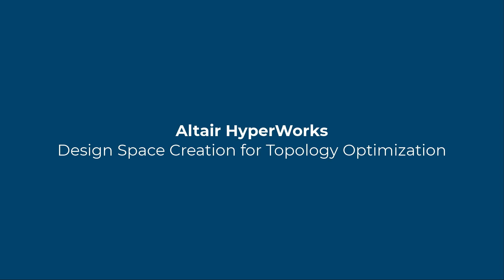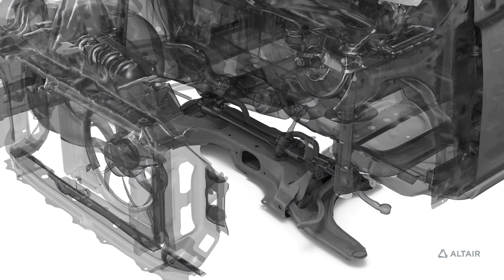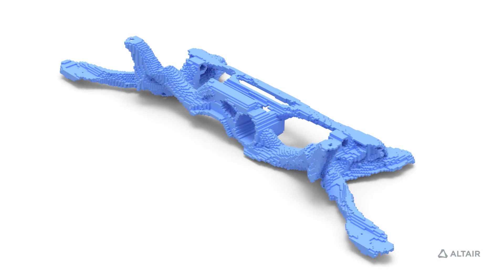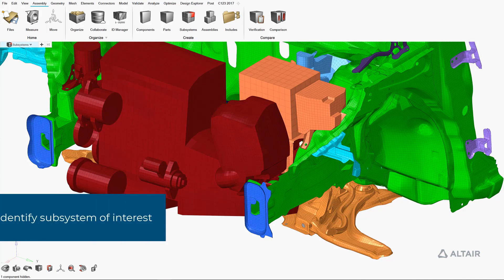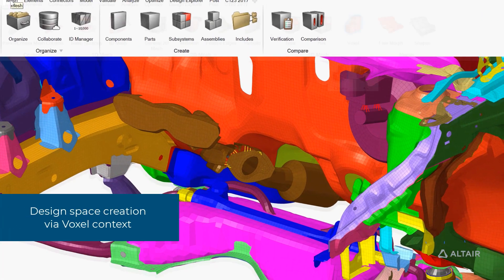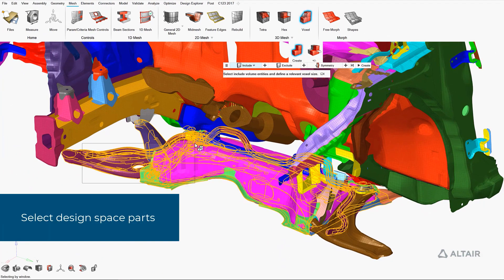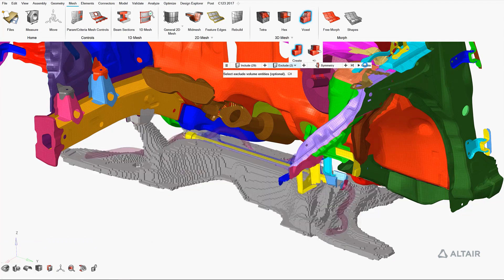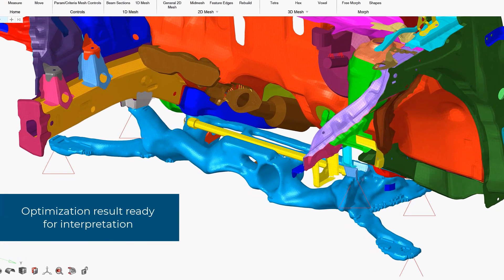Design Space Creation Workflow in Altair HyperWorks™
Altair HyperWorks includes a new workflow to easily generate the design space for topology optimization and generate a smooth results interpretation with PolyNURBS. The use case demonstrated here shows a complete redesign of an engine cradle utilizing additive manufacturing.